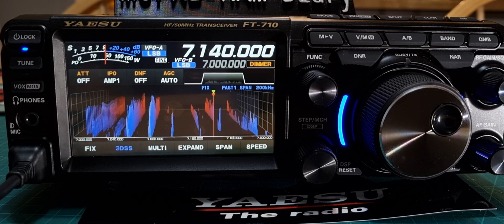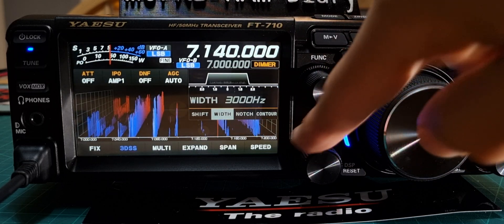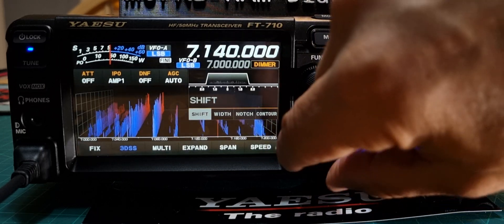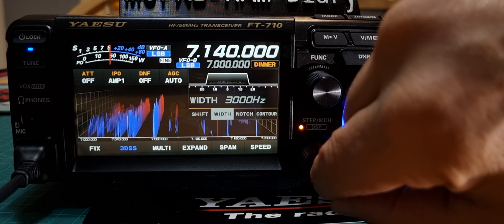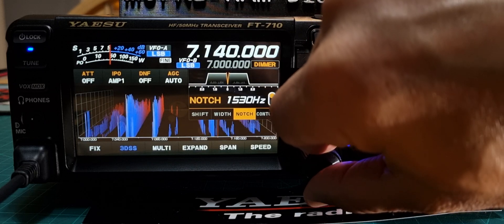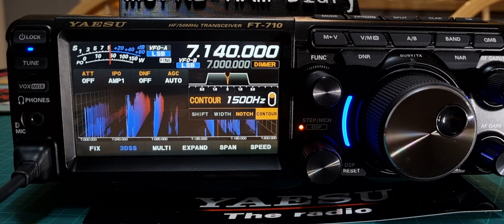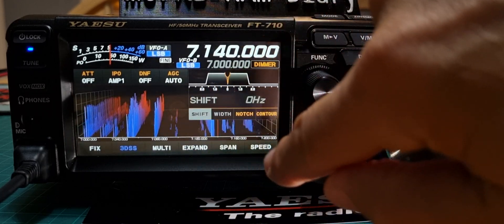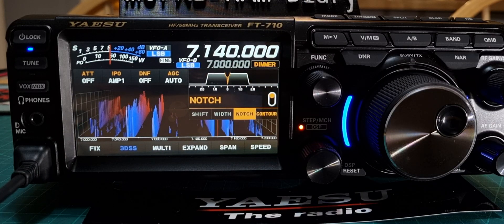YAESU FT-710 DSP Adjust